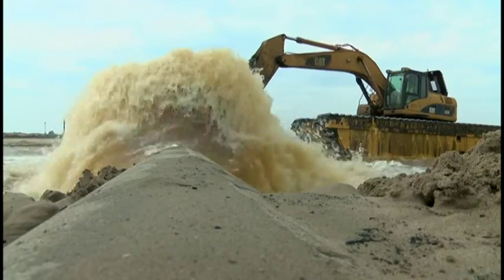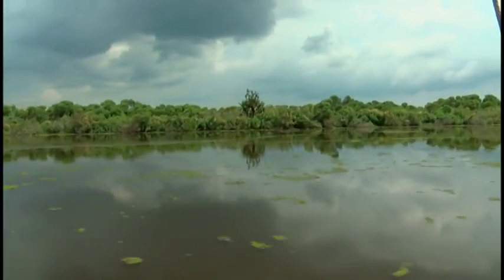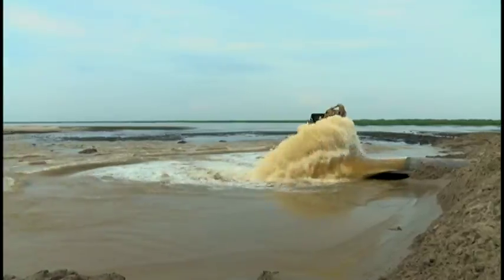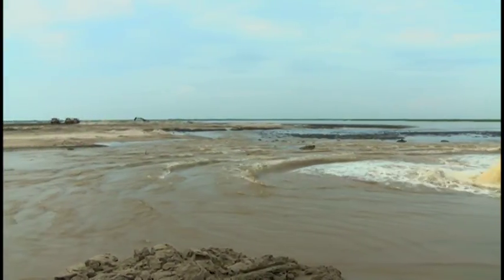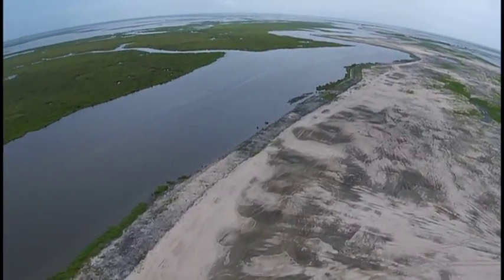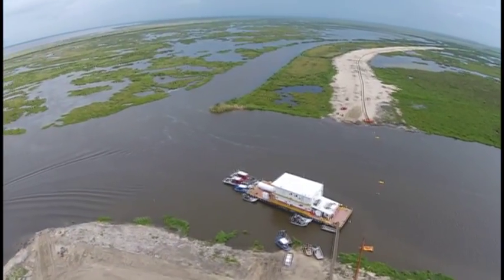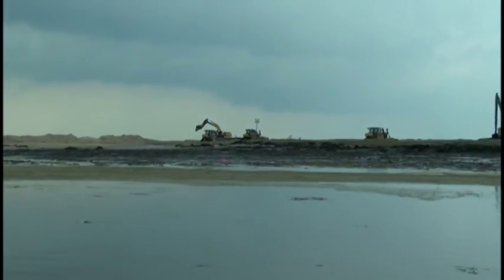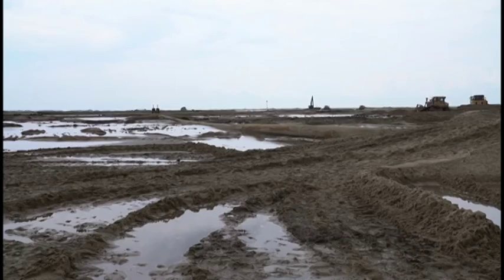Dredging Bayou Dupont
Dredging projects turn Louisiana bays to instant land. A dredge operating in the river sucks sand and mud from the river bottom, which is pumped into the Bayou Dupont Sediment Delivery area south of Belle Chasse.